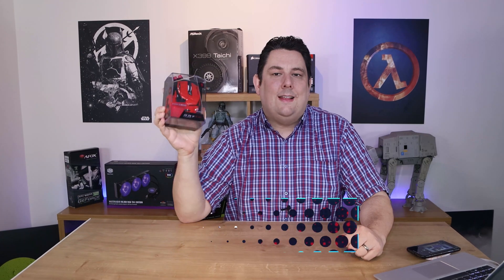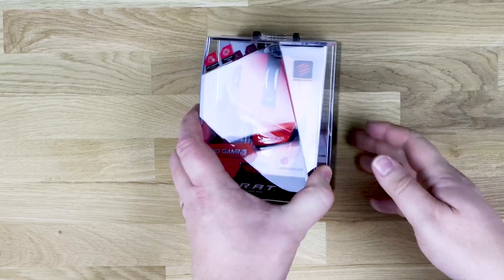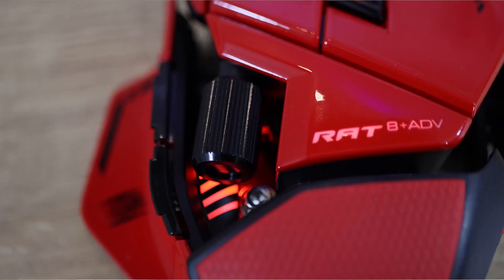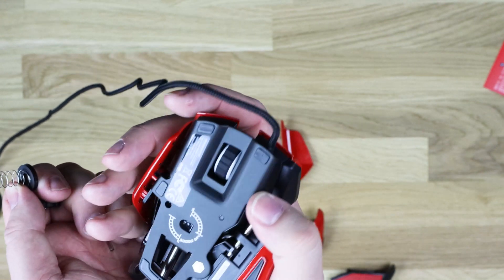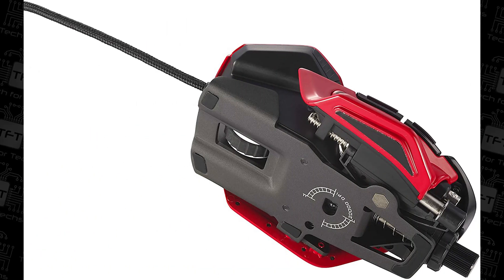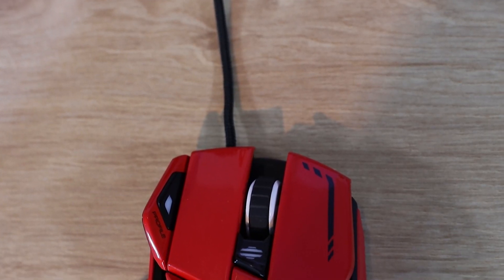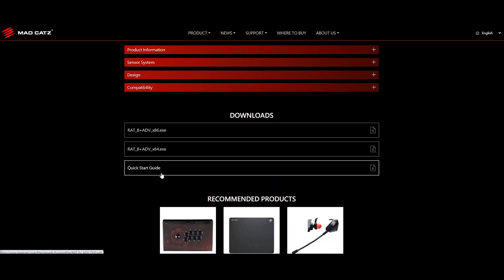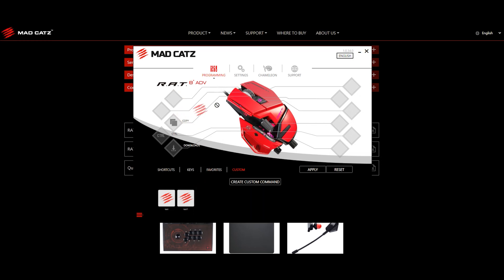Mad Catz R.A.T. 8+ ADV Review 💥 Is this Highly Customizable RGB mouse worth £110?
Mad Catz R.A.T. 8+ ADV - Is this Highly Customizable RGB mouse worth £110?
The R.A.T. 8+ ADV provides gamers with the edge they need to win. Designed for the professional gamer, the R.A.T. 8+ ADV features a 20,000 DPI sensor, ensuring incredible accuracy when tracking your prey and providing perfect balance and instantaneous response when deep in battle. R.A.T. 8+ ADV comes fitted with high-durability switches, providing a life expectancy in excess of 60 million clicks, ensuring that your gaming mouse never lets you down in the heat of the battle!
● Superior 20000 DPI for blisteringly fast performance
● 60M clicks using premium high-durability switches
● Adjustable and interchangeable key components

0:00 introduction
0:37 B-roll
0:53 Packaging
2:29 In the Box
11:28 Software

Category
Science & Technology